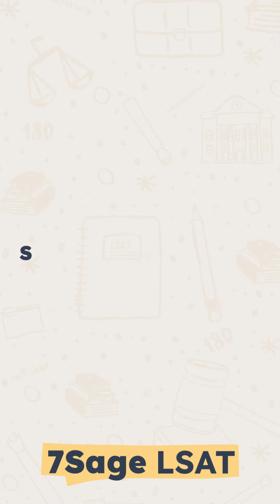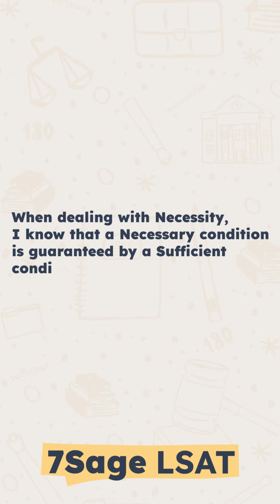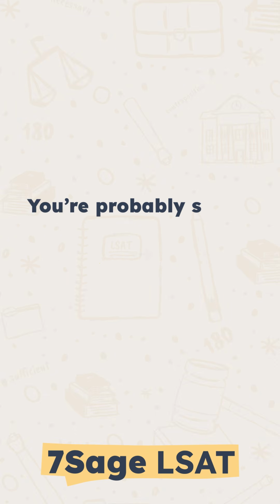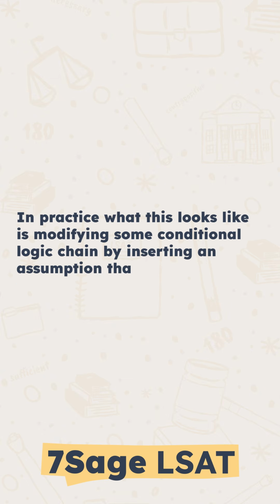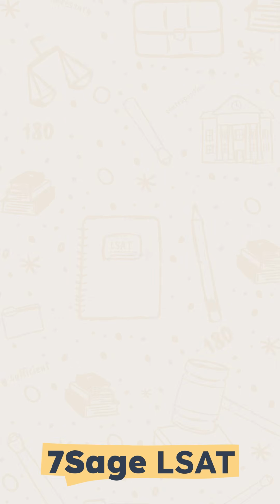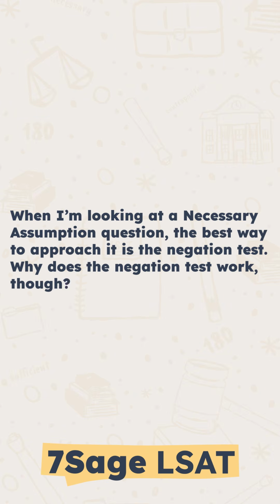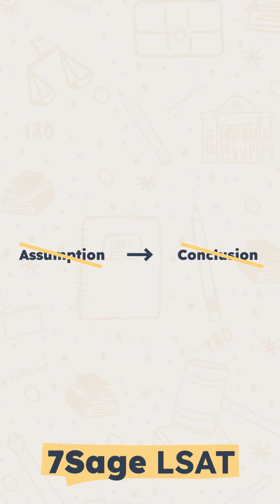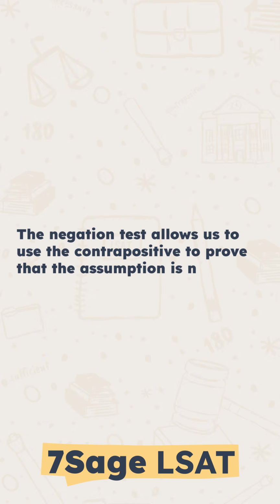Sufficient Assumptions vs. Necessary Assumptions: Explained!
Are you struggling understanding the difference between Sufficient Assumption and Necessary Assumption questions? This video breaks down the logical basis for each question type to help you better understand what you're doing to solve them. For more tips, tricks, and logical theory, check out 7Sage!